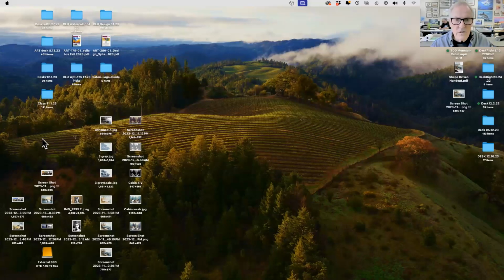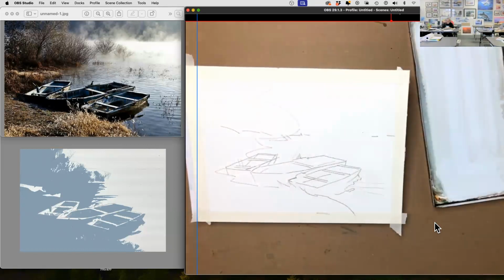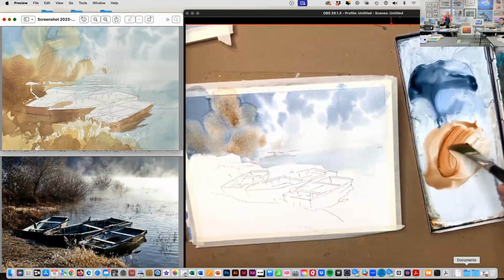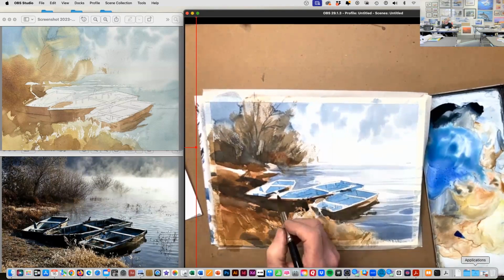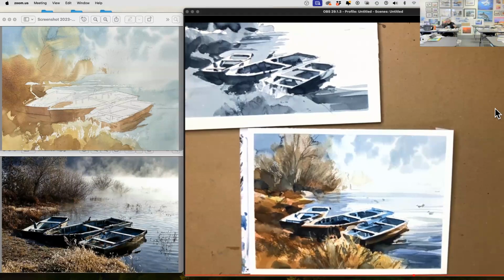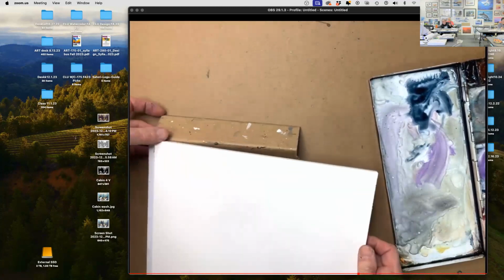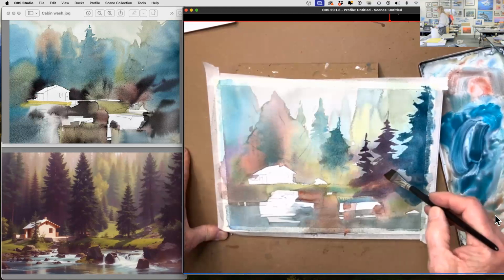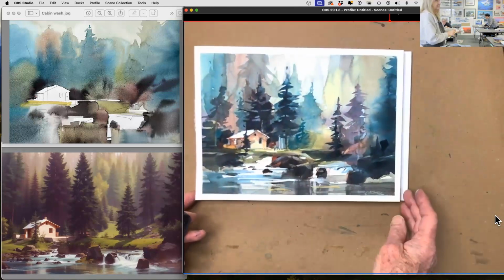Shape Driven Design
December 16 Workshop